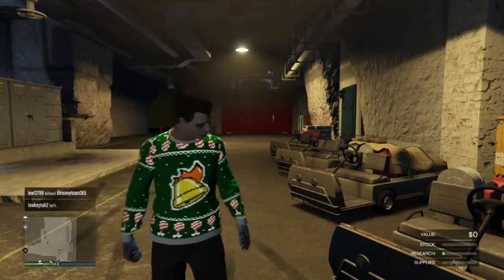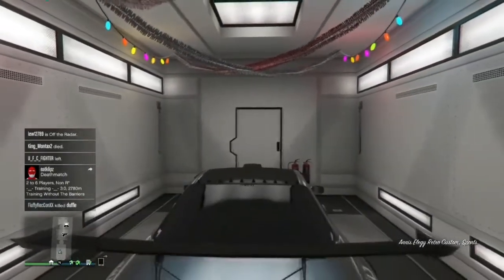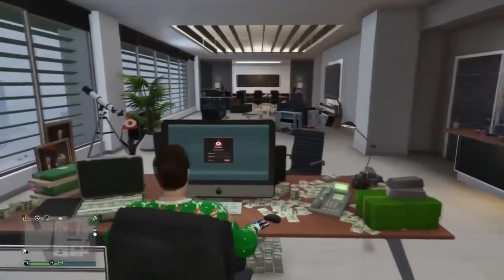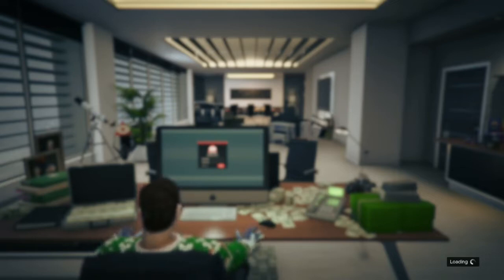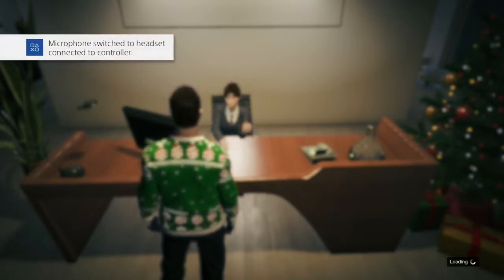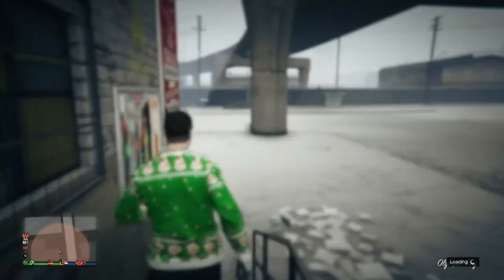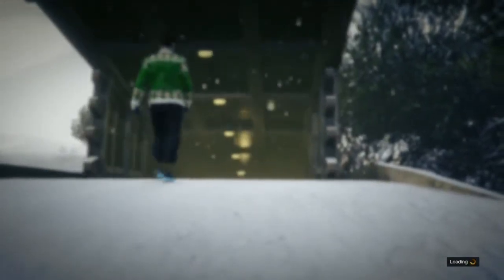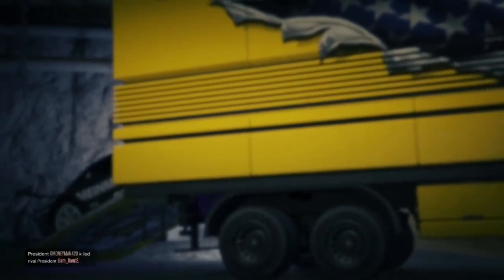GTA 5 ONLINE * WORKING * NEW EASY DUPLICATED CAR NO PLAT COUSTUME FOR XBOX 1 AND PS4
Make Sure You Subscribe And Like The Video For Back with some Grand Theft Auto 5 - Do This NEW EASY How To Get Everything For Free Money Glitch To Get Rich Gta 5 Money Glitch. This Video Is On How To Do This NEW EASY How To Get Everything For Free Money Glitch To Get Rich Gta 5 Money Glitch To Make Sure To LIKE AND SUB.